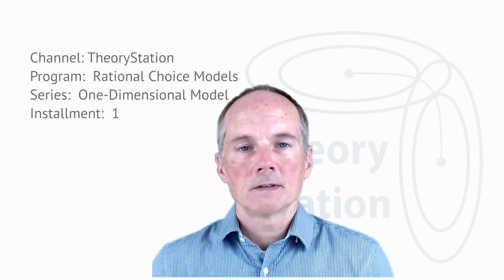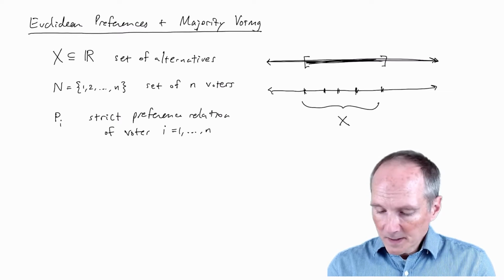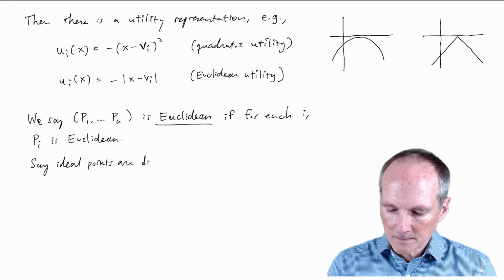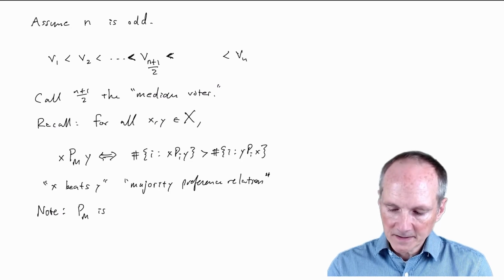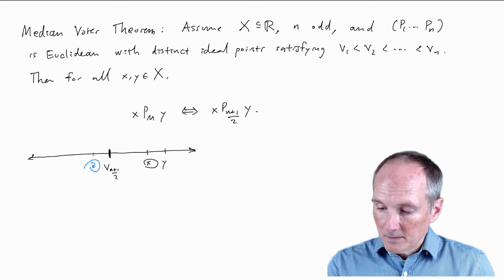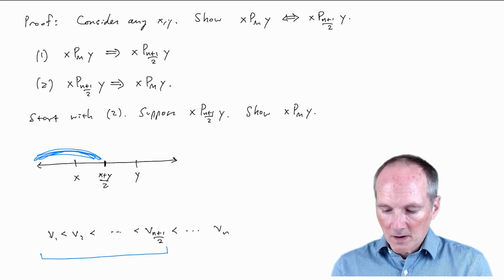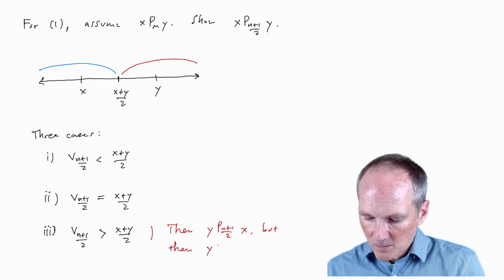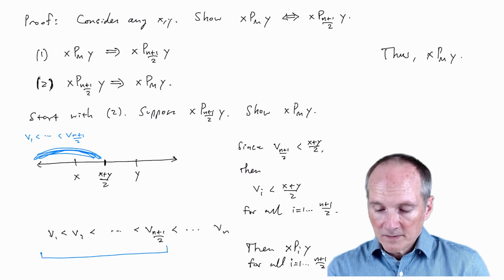One-Dimensional Policy Choice 1: Euclidean Preferences & Majority Voting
I present the one-dimensional policy choice model, I define the concept of Euclidean preferences.  The implications of this unidimensional structure for majority voting are explored.  I give a strong form of the Median Voter Theorem for Euclidean preferences.